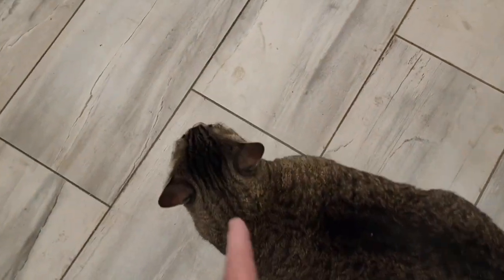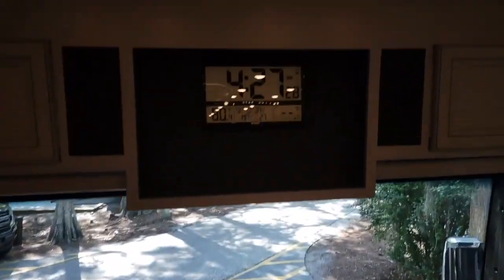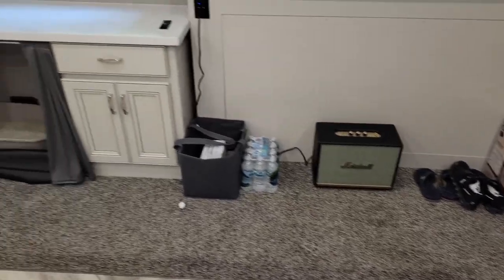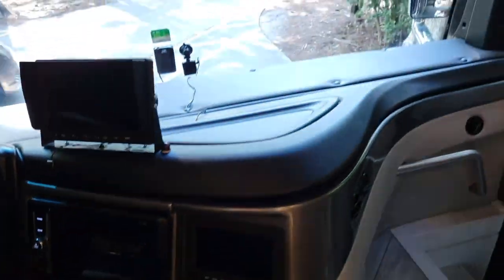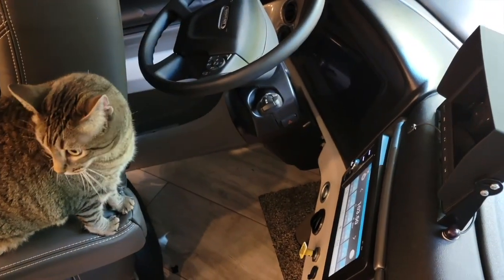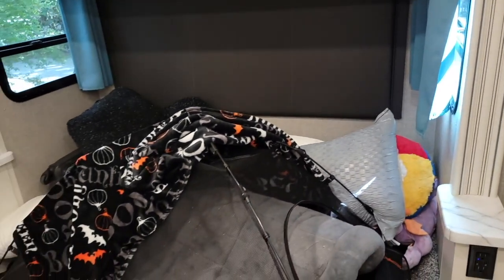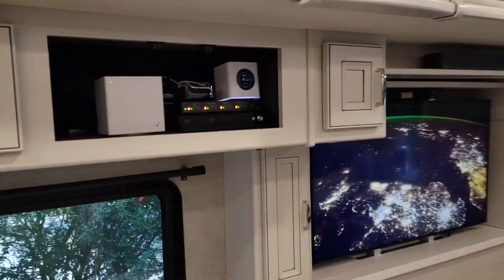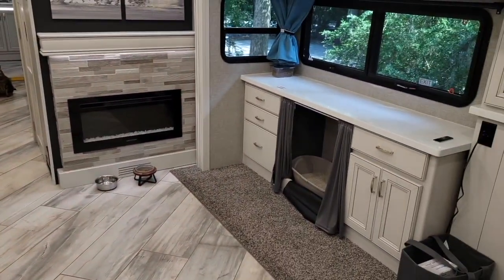Walt Disney World - Fort Wilderness Campground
This is our very first RV trip to a campground.  We figured we would make it count.  Leave us comments below and let us know what you think.